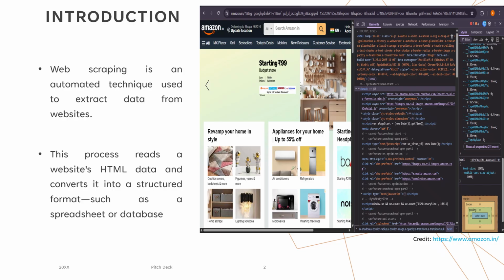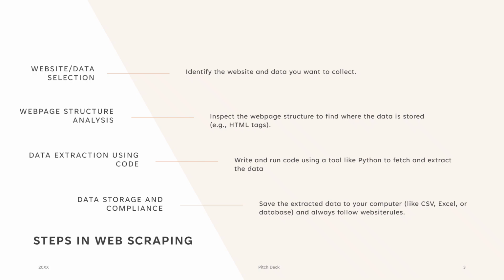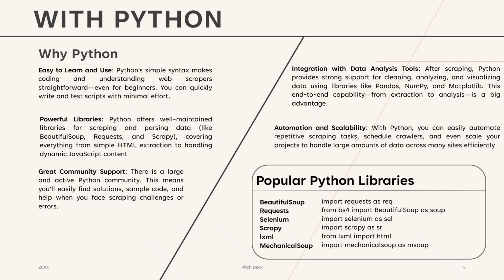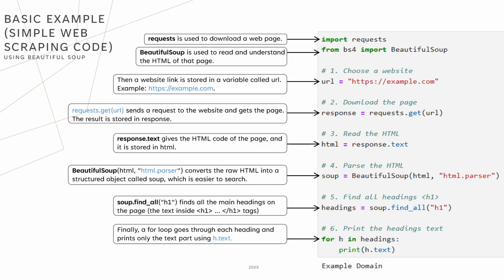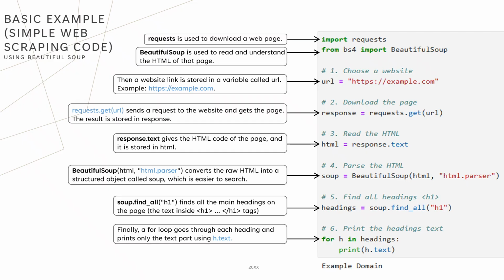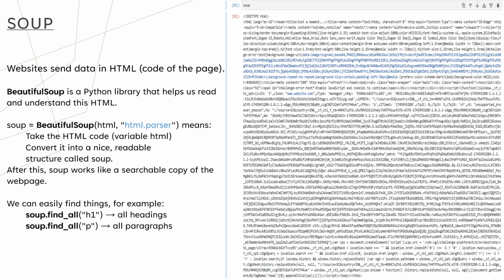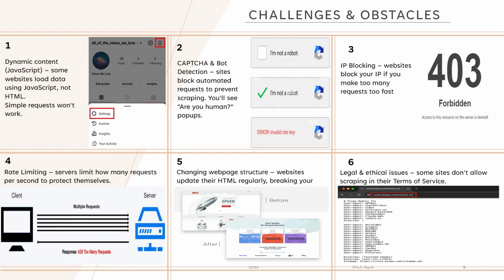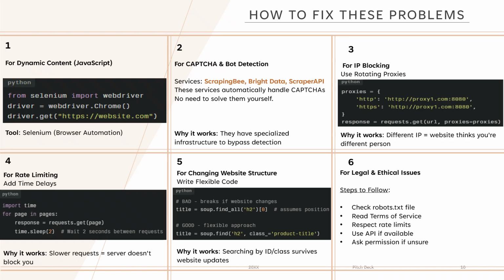Web Scraping with Python Explained in 16 Minutes (Requests + BeautifulSoup Basics)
Web Scraping with Python – Brief Explanation for Beginners

In this video, I give a simple and clear introduction to web scraping with Python. You’ll understand what web scraping is, why it is used, and how Python helps us automatically extract data from websites instead of copying and pasting manually.​

I briefly explain:

What web scraping means in real life

How Python can send a request to a web page and get the HTML

The basic idea of parsing that HTML using libraries like requests and BeautifulSoup

Common use cases like collecting product prices, research data, and job listings​

This video is perfect for beginners, engineering/CS students, and anyone starting with Python who wants a first understanding of how web scraping works before going into full projects and code.​